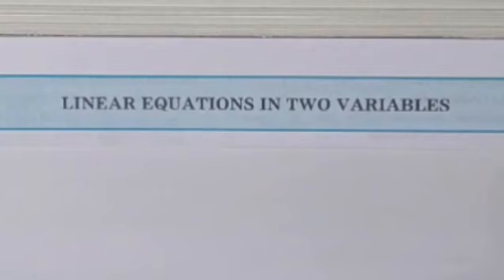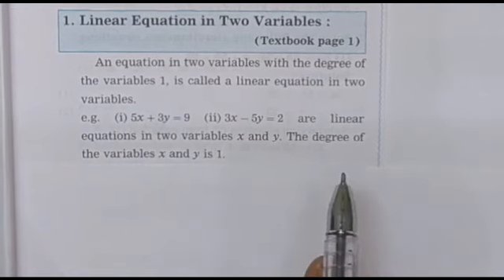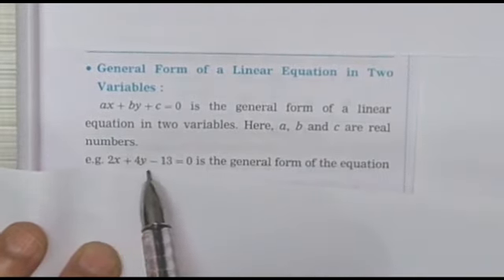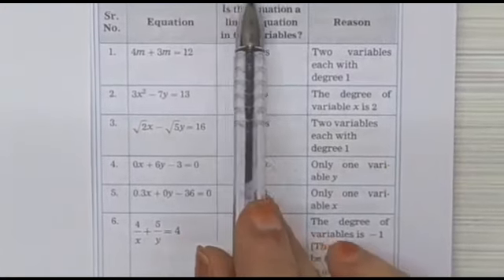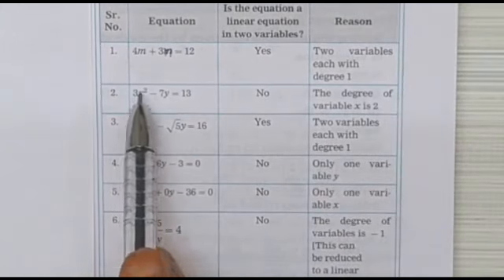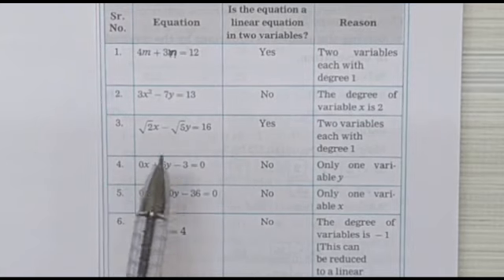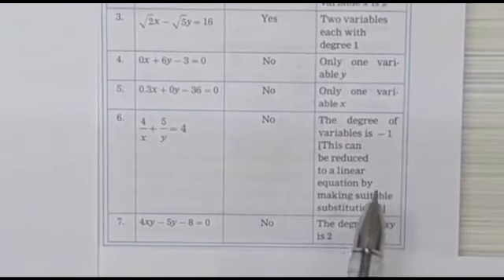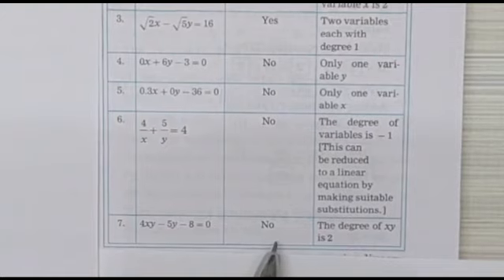STD. X - Maths - I - -Topic No. 1 - "Linear Equations in Two Wariables"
STD. 10th - Maths - I - Topic No. 1 - "Linear Equations in Two Wariables"

Teacher Name : Mrs. Sadeqa M. Bakshi
                             S S A Urdu High School, Solapur.

Motivated By : Prin. A. Jabbar A. Shaikh

Special Thanks : Sarfaraz Khan S. Pathan.